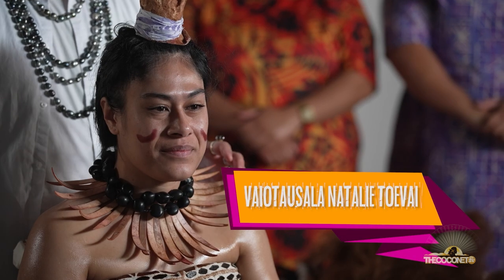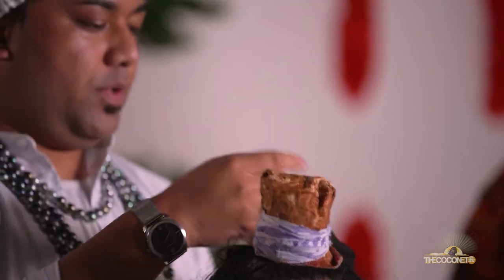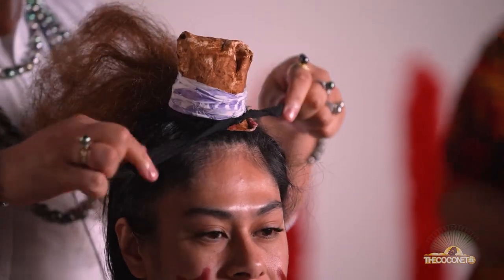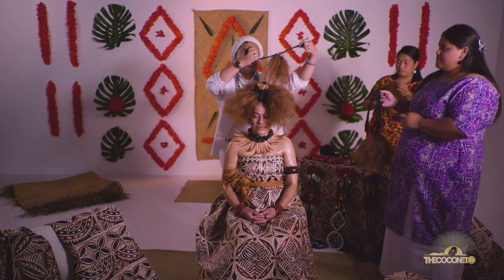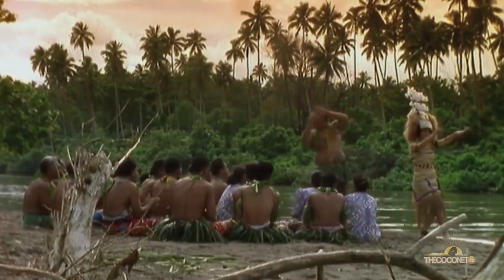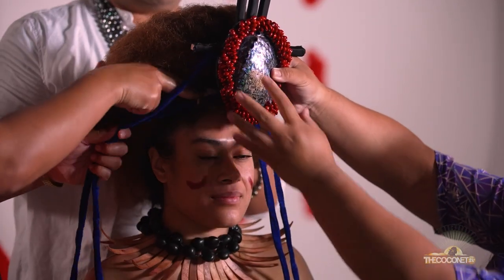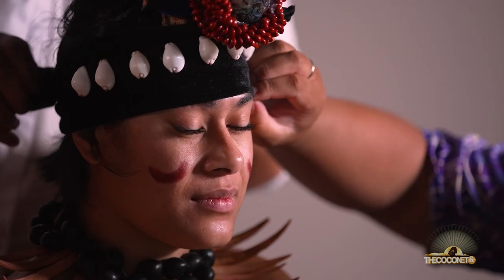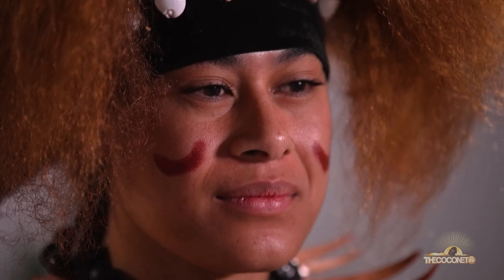Digital Fagogo - The Samoan tuiga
The Tuiga is one of the most valued and recognisable measina of Samoa - and holds the mana of Samoan culture and often the wearer's ancestors on the tapu part of the body, the head.

In this exploration of the stories and history behind the tuiga headdress, tuiga maker and designer Bronson Seiuli shows us how the tuiga is constructed and how intricately it is placed and often woven onto the head.

For Samoan taupou's and manaia - the tuiga is the crowning glory of the cultural attire for a taualuga, or a ceremonial occasion as seen in this beautiful piece.

Digital Fāgogo is a Pacific storytelling series, looking at the ancient arts of the Moana which are brought to life through the skills of 8 different creators of Pasifika taonga.

From the tuiga of Samoa, to plaiting skills from Rotuma, the tikanga of lei making in Hawaii and the weaving of the Cook Islands - this series aims to connect young Pacific Islanders with their heritage arts and culture.